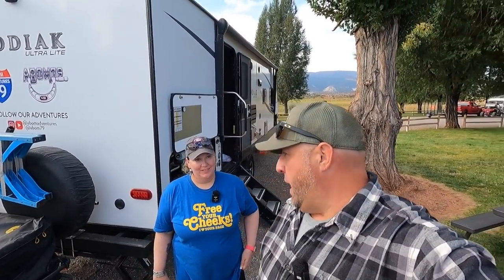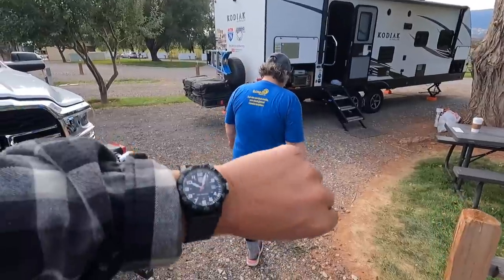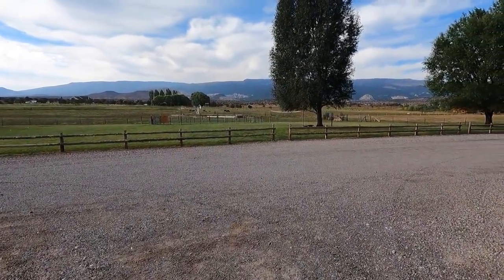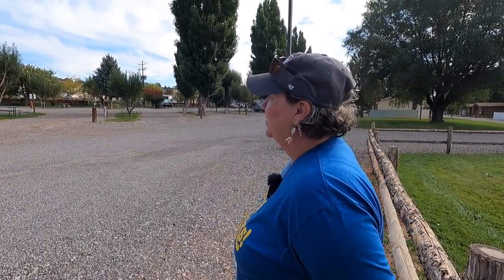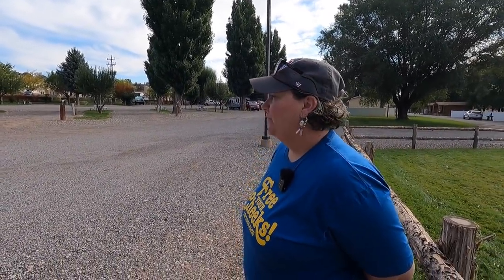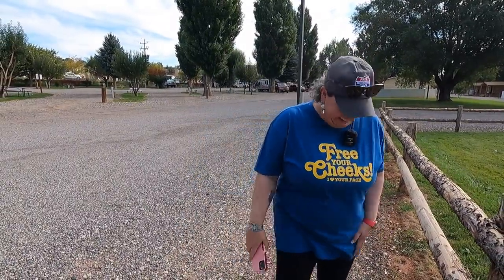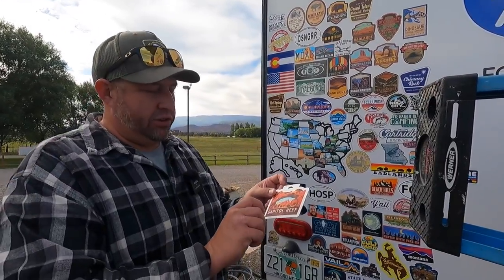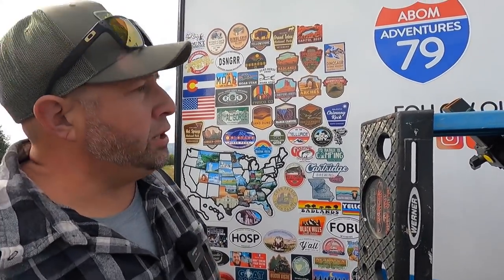Torry, Utah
In this video we talk about why we like the campground we picked in Torry Utah, talk about just how beautiful the area is surrounding Capitol Reef, and we discuss changes to our plans and drive.